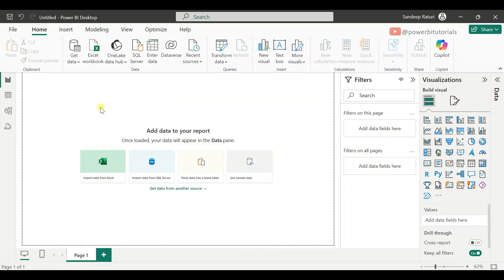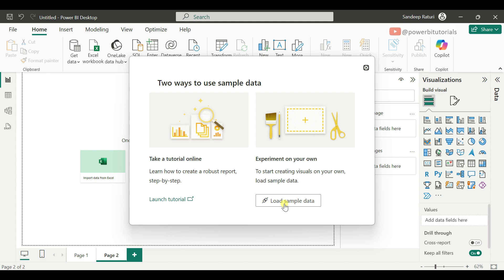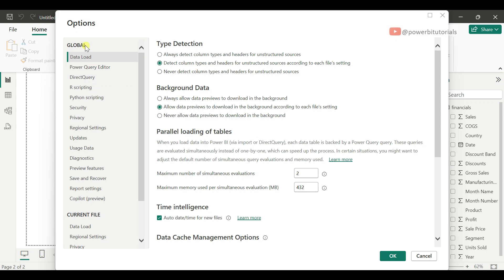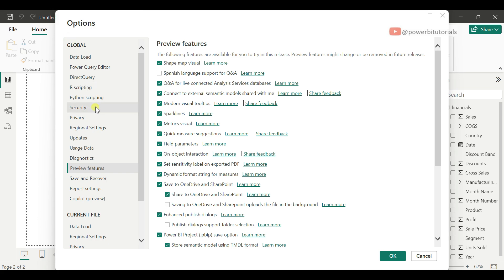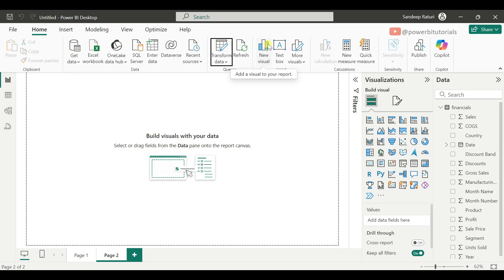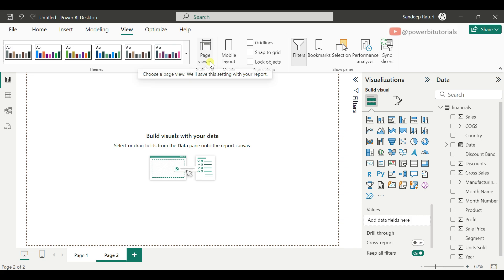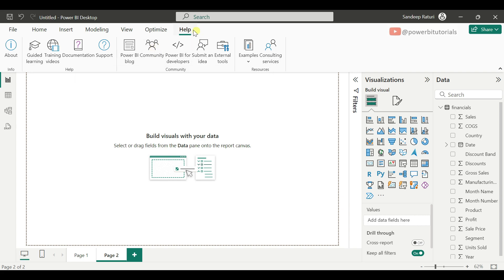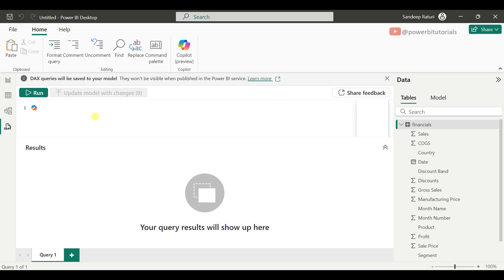02 - Power BI User Interface Explained | Complete Overview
Welcome to the Power BI Zero to Hero Playlist. In this video, you will learn all about the Power BI User Interface. Power BI Desktop User Interface. Power BI UI Explained | Getting Started with Power BI Desktop. Exploring Power BI User Interface | Beginner's Tutorial.

Power BI UI:
File: Save and open the file. Manage the file settings and check/uncheck the features of Power BI.
Home: General tools like data import, visualizations, formatting options, etc.
Insert: Add visuals, images, buttons, shapes, text boxes, etc.
Modeling: Manage data relationships, create calculations, Parameters, Manage roles and format data.
View: Switch between different report views, themes, bookmarks, sync slicers or page layouts.
Optimize: Check the report performance.
Help: Power BI documentation, Learning guide and support, etc.
Report Pages: Tabs at the bottom for navigating between report pages.
Visualizations Pane: Contains all available visuals such as bar charts, pie charts, tables, and maps.
Fields Pane: Lists tables and fields from the data model.
Filters Pane: Apply filters at page, visual, or report level.
Table View: A preview of all the data tables imported.
Model View: This view lets you manage and define relationships between different tables in your data model
DAX Query View: Which allows you utilize the powerful DAX query language using EVALUATE to discover, analyze, and see the data in your semantic model.